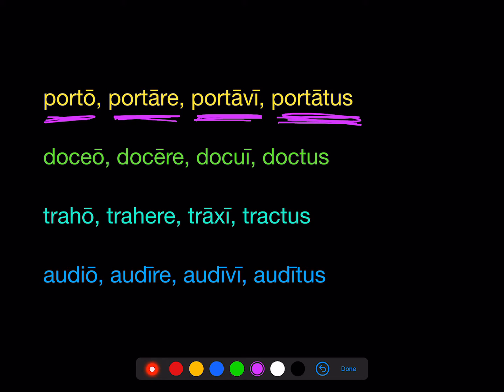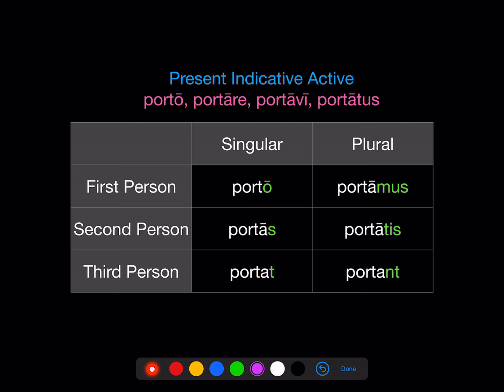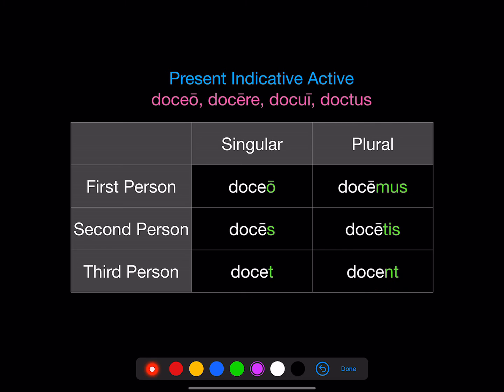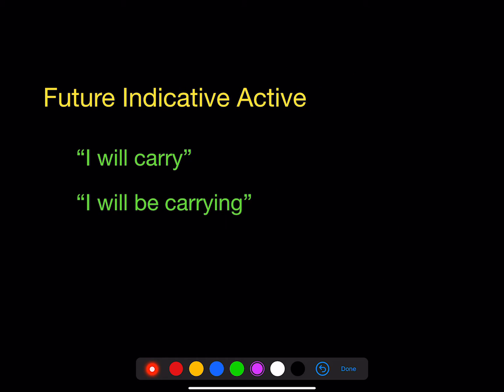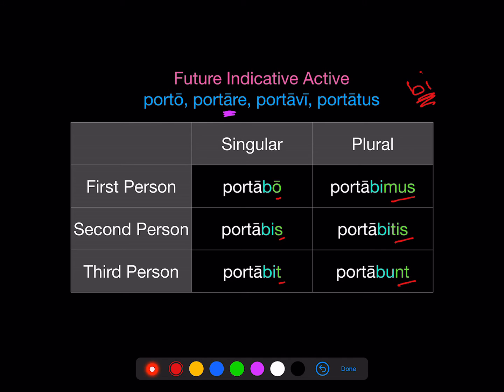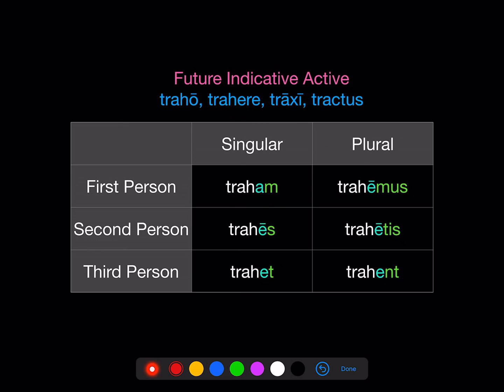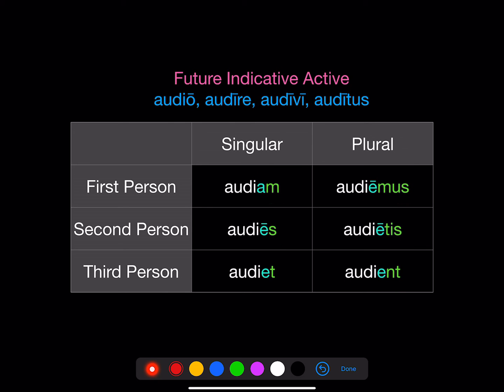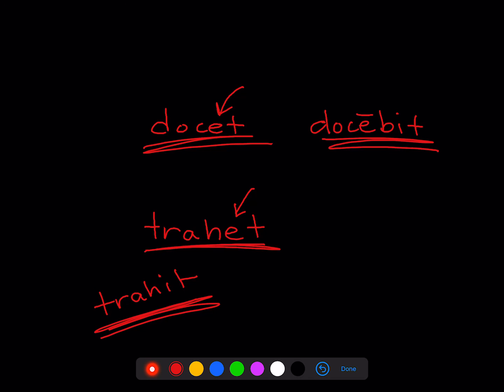Stage 33 ATL 1 Review